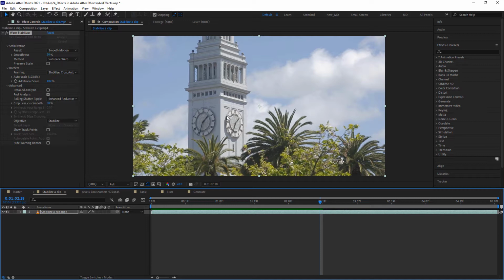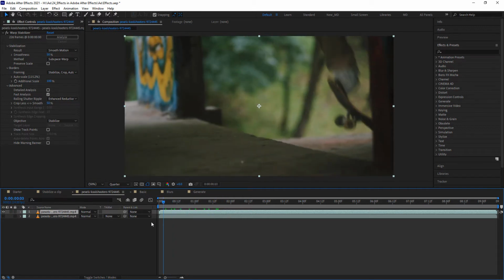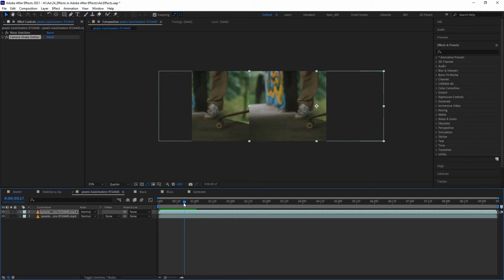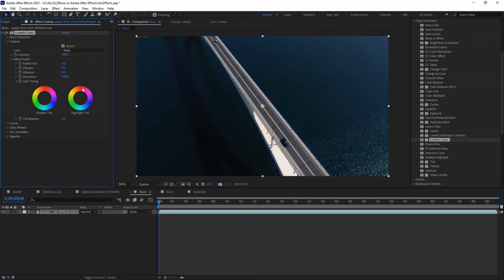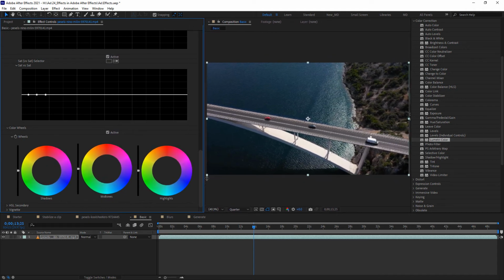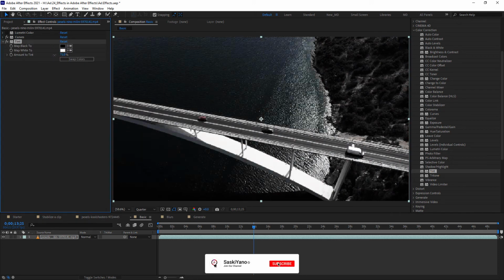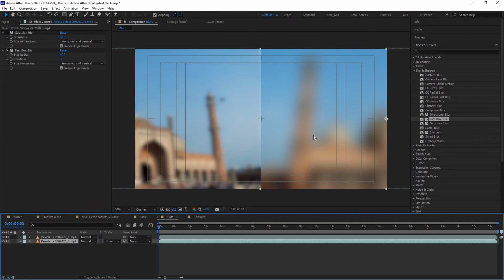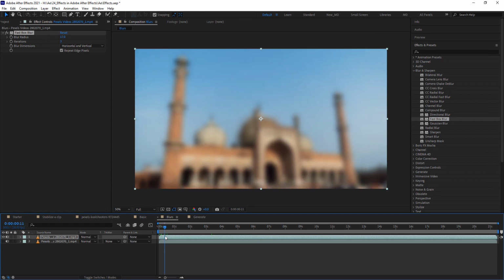Effects in Adobe After Effects (23)⁉️🤔🤷‍♂️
In this tutorial, I am gonna talk about Effects in Adobe After Effects. continue to our Ae course.